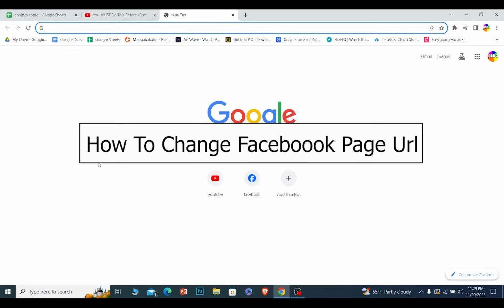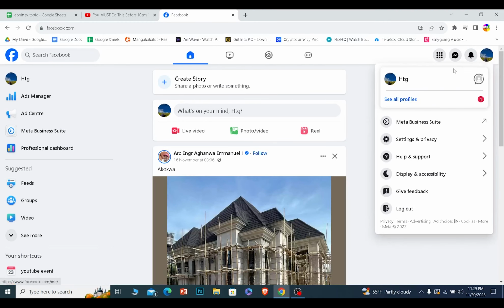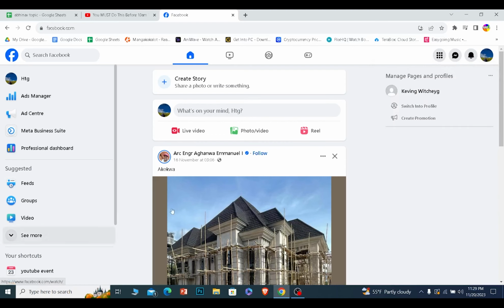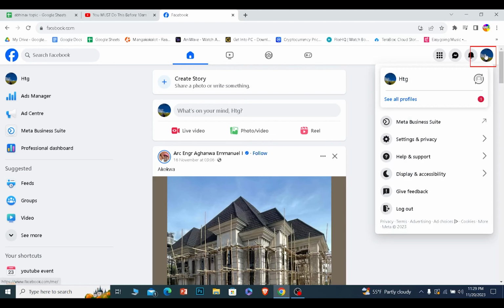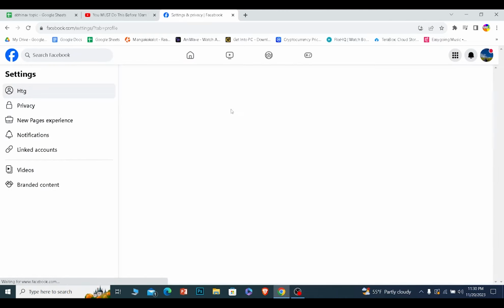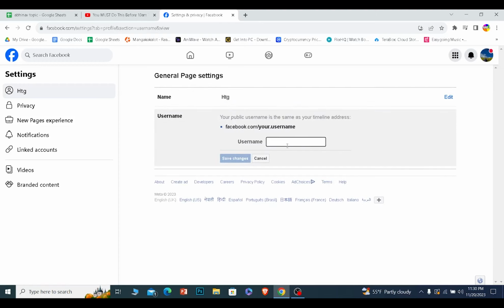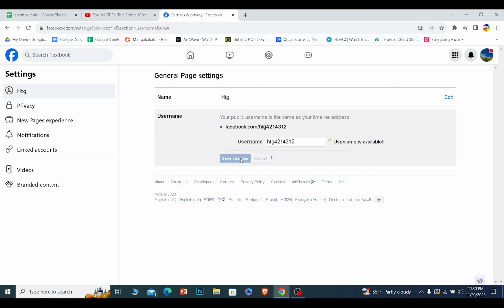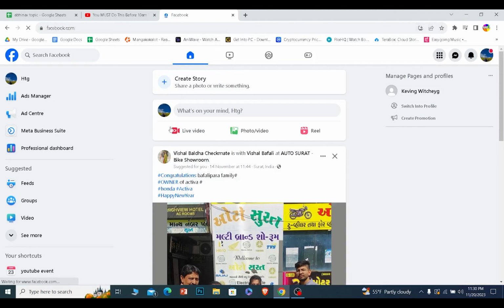How to Change Facebook Page Url (Quick & Easy!)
Confused about how to change facebook page username? This video explains the exact steps on how to Change Facebook Page Url. Learn how to easily change your Facebook Page URL with this step-by-step tutorial! In this video, we'll guide you through the process, ensuring you can customize your Page URL to better suit your brand or business.